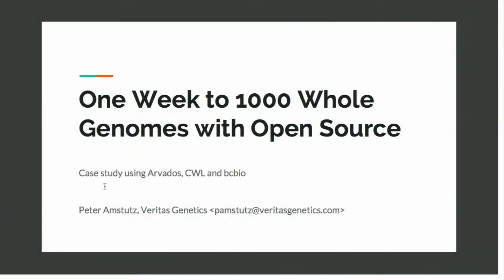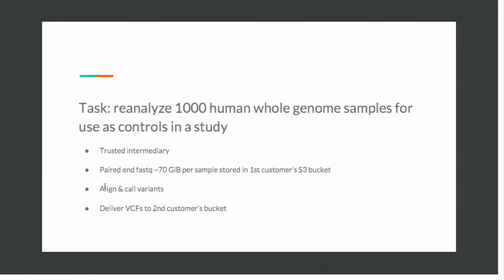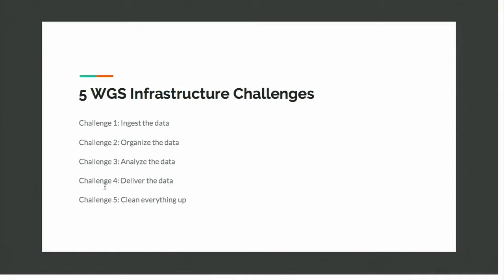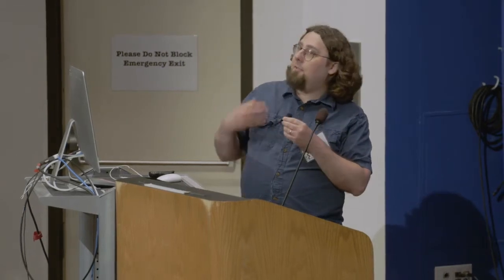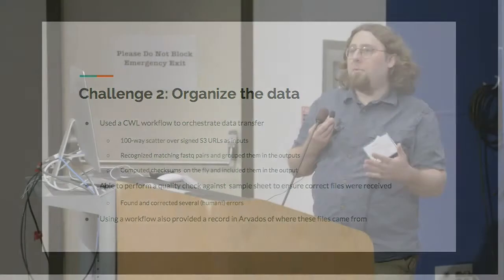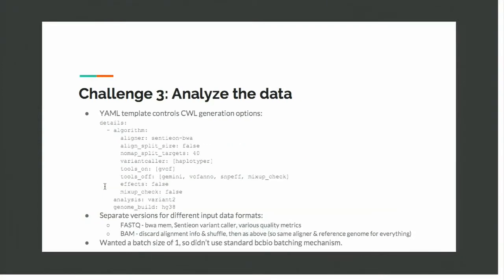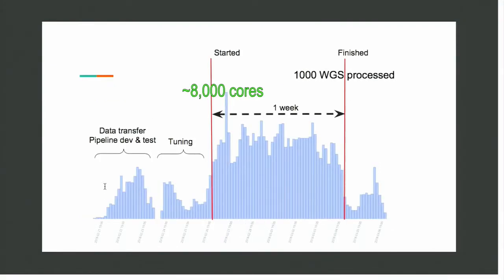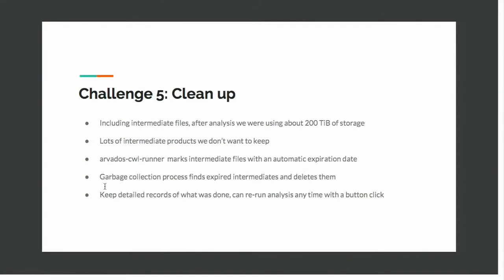20180628 Peter Amstutz: One Week to 1,000 Whole Genomes with Open Source: Arvados, CWL, ...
Full title: One Week to 1,000 Whole Genomes with Open Source: Arvados, CWL, and bcbio